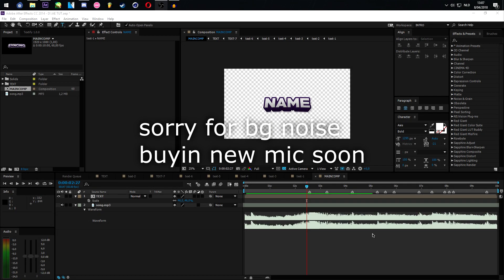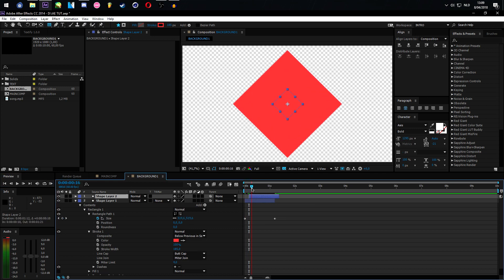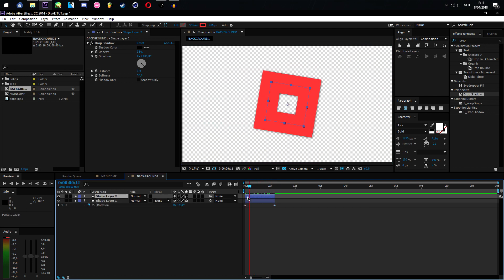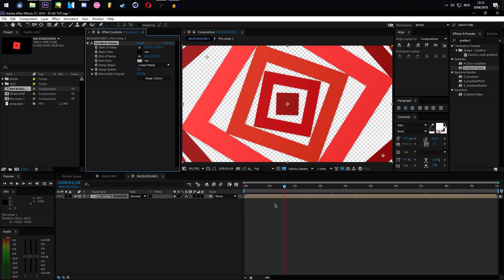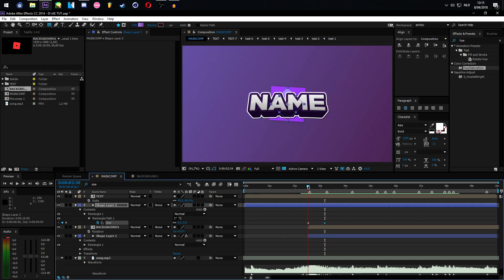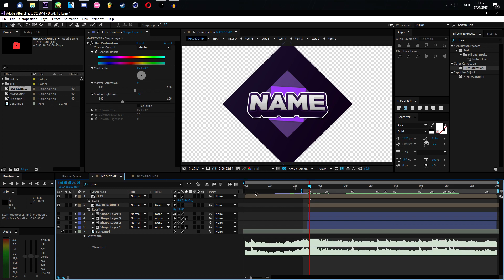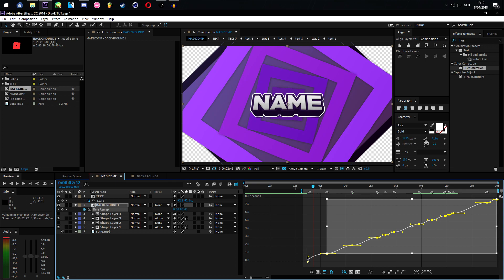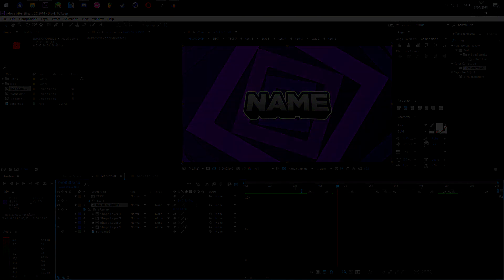HOW TO MAKE A MOVING BACKGROUND/TIME REMAP IN AE!!!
TO BUY AN INTRO ADD ME ON
• Skype: Zeeysquer
• Discord: xMatthias B ~ 一息#5689

INTRO: €10, OUTRO: €7.5, COMBO: €15.50, JUST TEXT: €2.50 CUSTOM WORK: PRICE GETS DISCUSSED.

• Intro information:
LR:
Mat's:
Client:

• About me:
Hey, my name is Matthias Baert, a motion designer.
I make all types of intro's , from 2D to 3D and even animations!
I'm interrested in AE, Photoshop, Drawing, Video & Camera and
even music :3. I also like some good old coffee :D